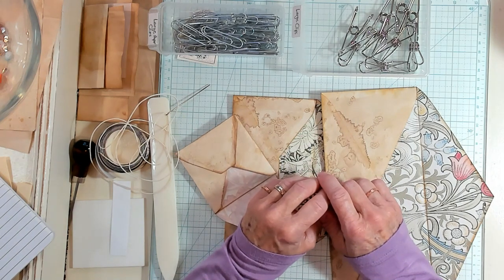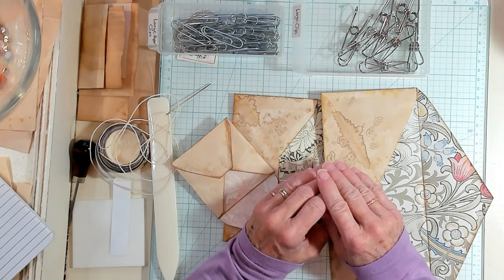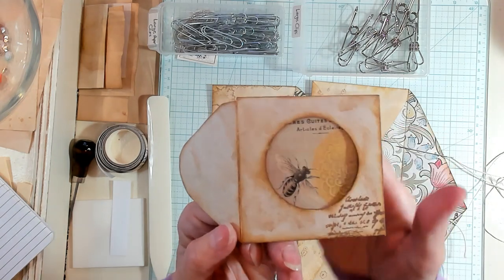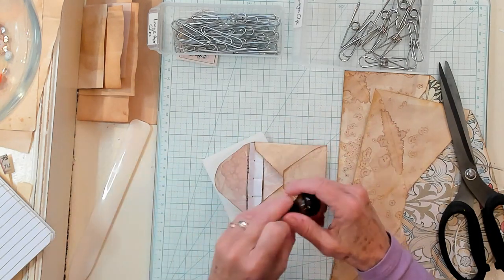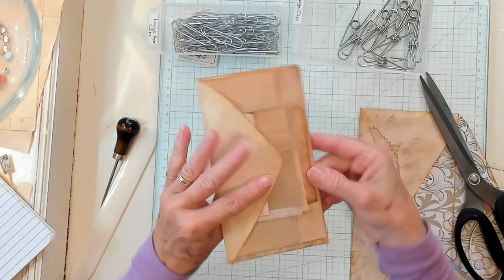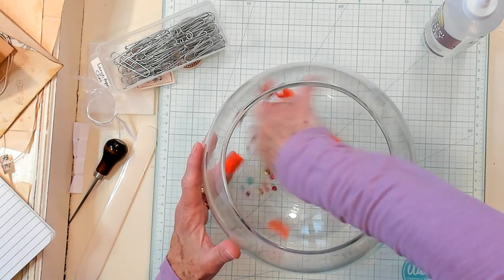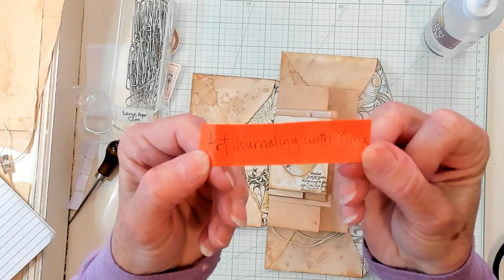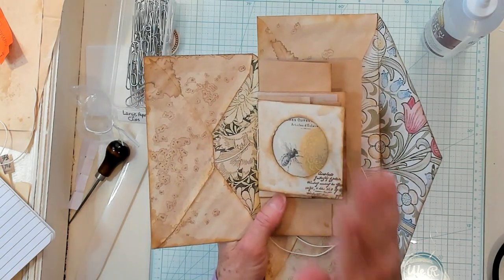cathysowinghappiness - Stacked Envelope Signature - Junk Journal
Adding a few pages into the stacked envelopes.

To inter into the weekly Sunday drawing. Sow a little happiness and tell me the short version in the comment section of this video. Then check back next Sunday too see who has won the happy mail from me to you as my way of paying it forward.
If your name has been drawn out of the fish bowl.
3. In the subject bar type in cathysowinghappiness

This video is about adding a signature into stacked envelopes. How to add a signature into stacked envelopes. Adding a signature into stacked envelopes. Cathy's Garden is part of the junk journaling community. Tutorials, Happy Mail, Junk Journals, Coffee Dyed Papers, Envelopes, cathysowinghappiness.